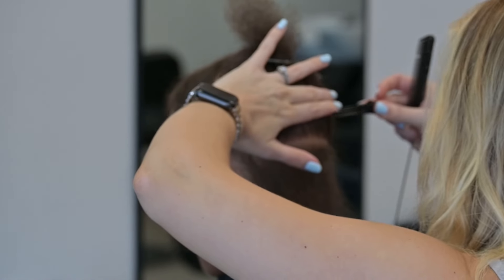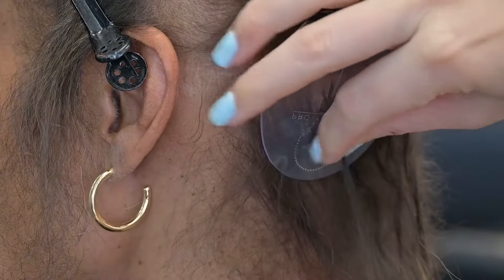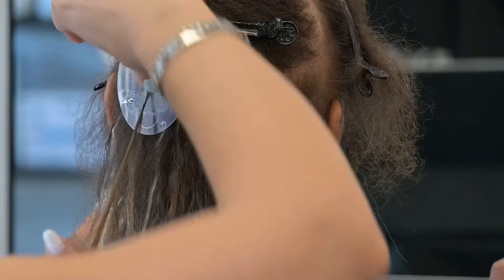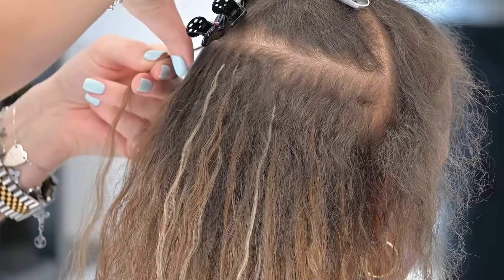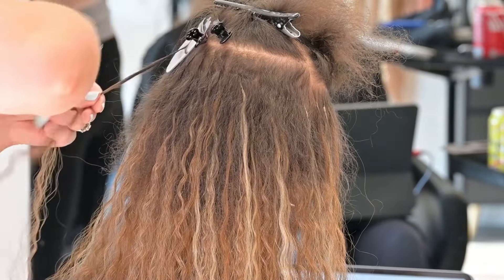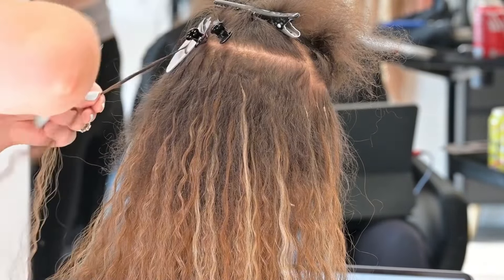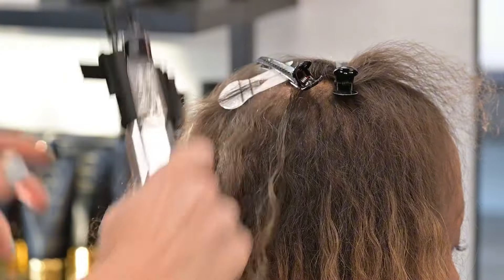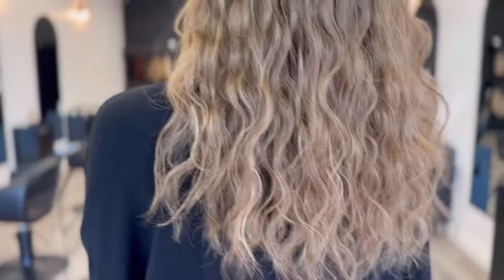Is It Possible To Have Hair Extension On Short Hair?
Transform your short, curly hair into flowing locks with the power of keratin and Combline hair extensions in this captivating YouTube video. From start to finish, witness the magic as I create luscious, natural-looking results that will leave you speechless.

Discover insider tips, tricks, and behind-the-scenes footage that will have you itching to try this transformation for yourself. Learn about the benefits of keratin extensions, including long-lasting hold, versatility for all hair types, and easy maintenance for a flawless finish.

Don't let misconceptions hold you back - keratin extensions can be styled like natural hair without causing damage. The Combline method offers quick application, seamless blending, and comfortable wear for a convenient and natural-looking solution to enhance your hair.

Elevate your hair game with these innovative techniques and watch the video now to see the incredible transformation in action!

Camera equipment used listed below ⬇️

Book your master class @BELLAMIHAIRPRO using the code  SAMMC  for 10% 0ff